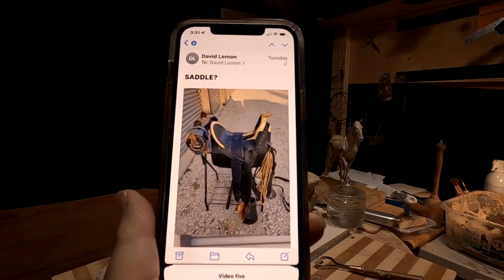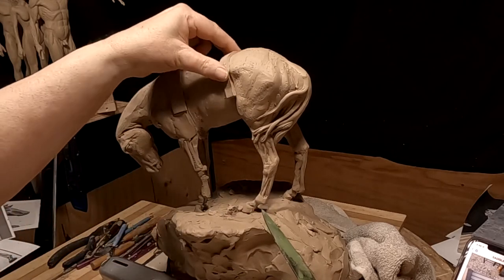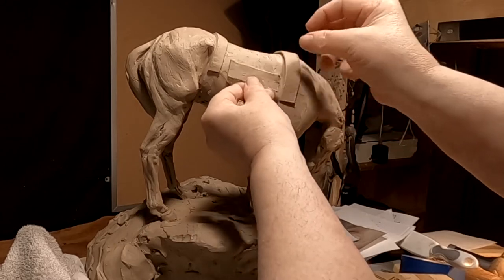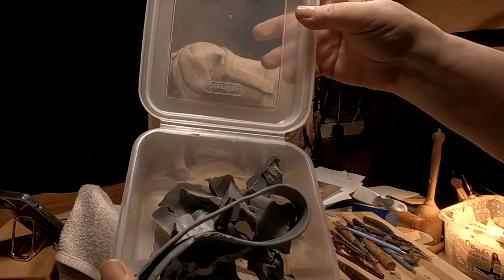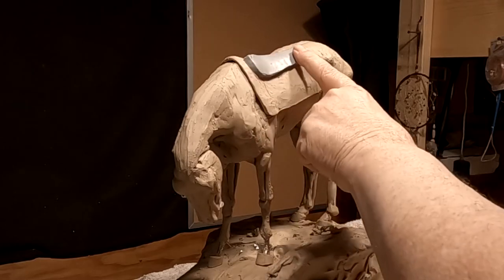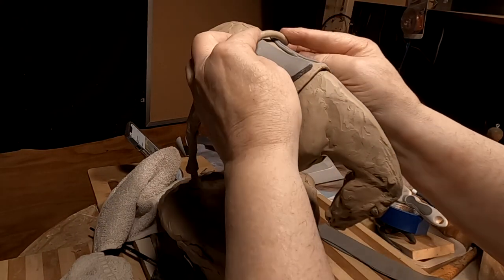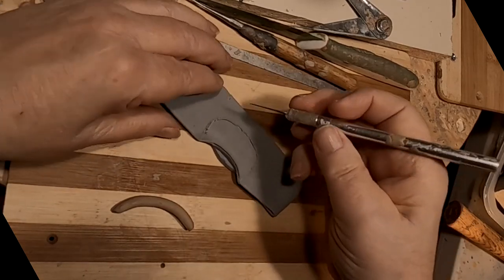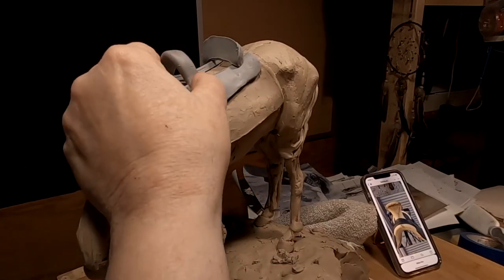Jim Bridger OVER THE NEXT MOUNTAIN Starting the Saddle Today